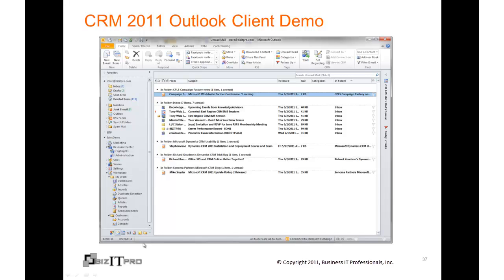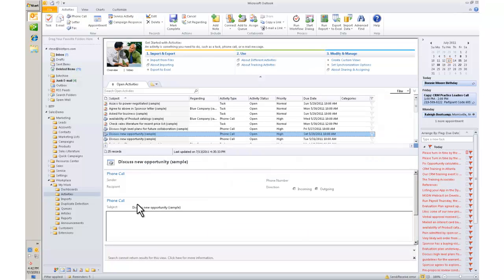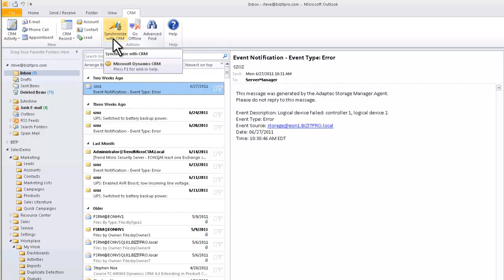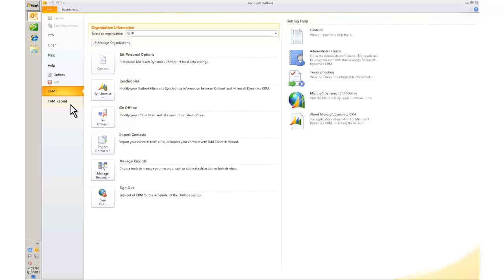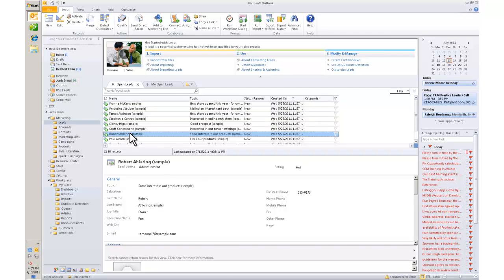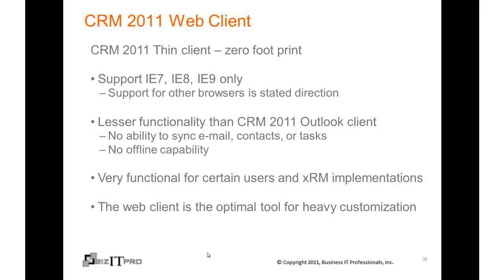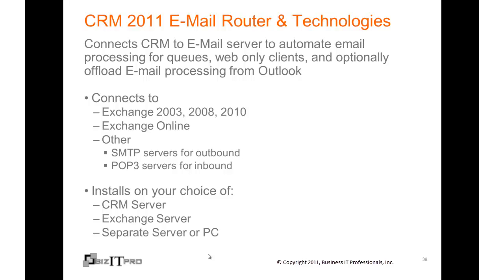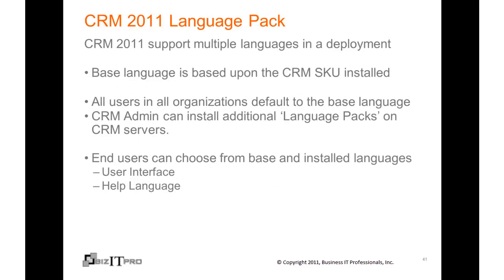BITP IC01 E CRM2011 Outlook Demo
CRM2011 Outlook Demo